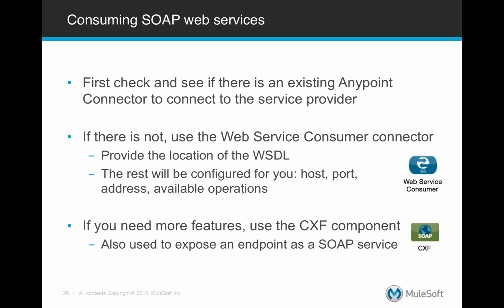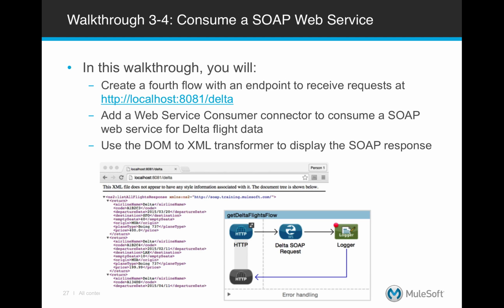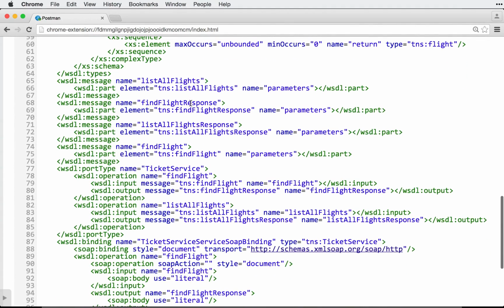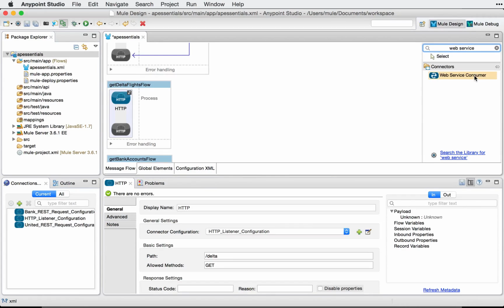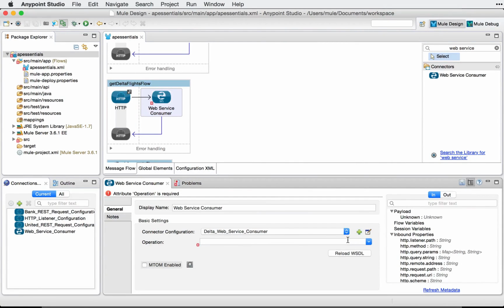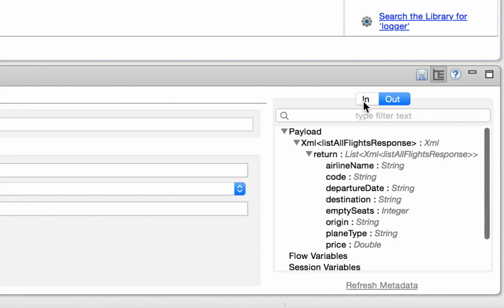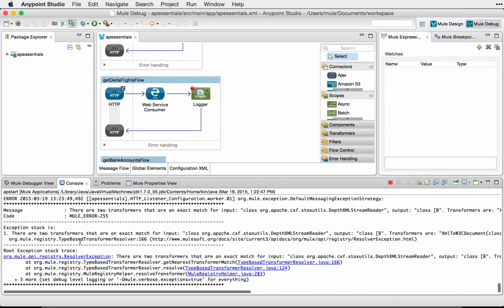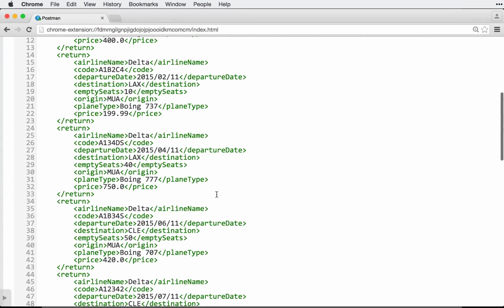Consuming SOAP web services Mulesoft Example video